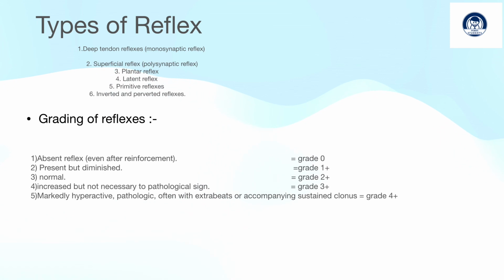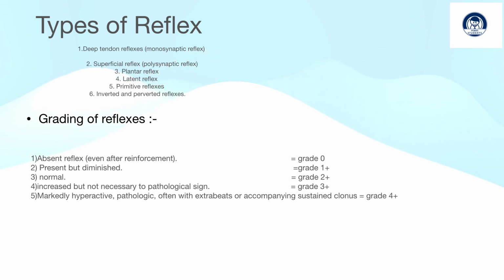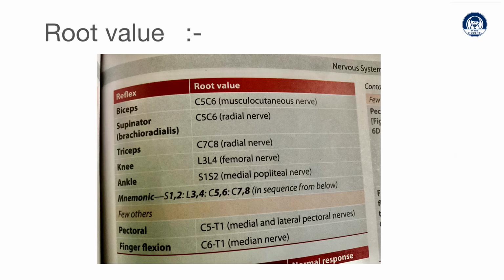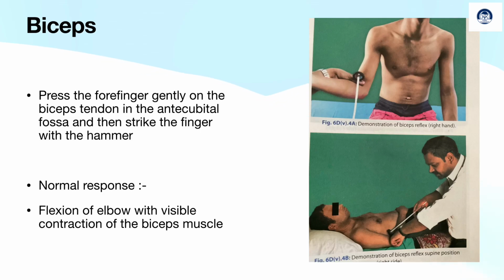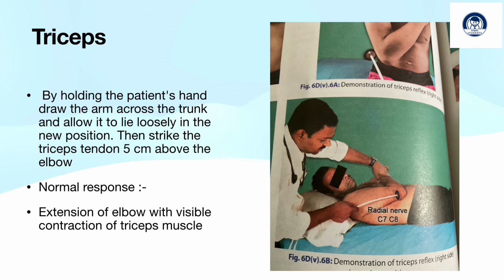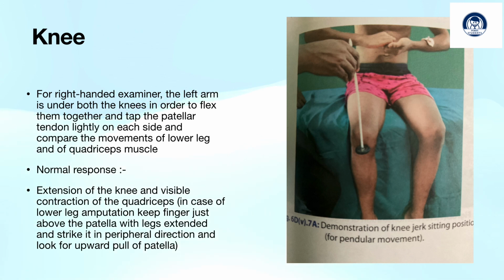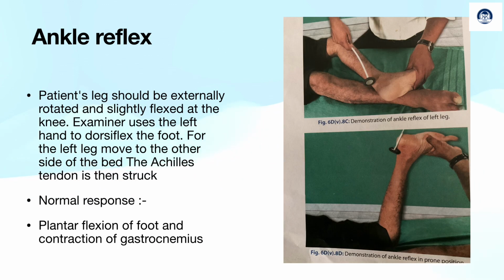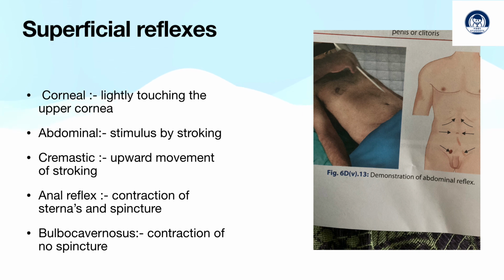Reflexes and types of reflexes with clinical examination